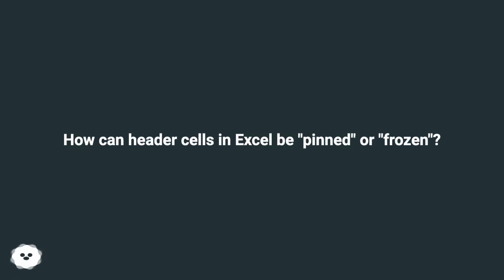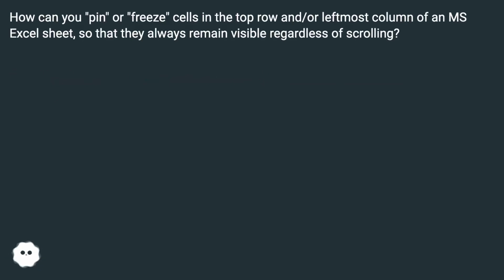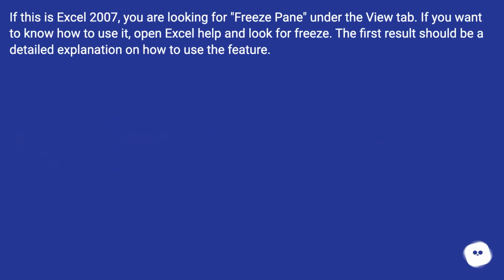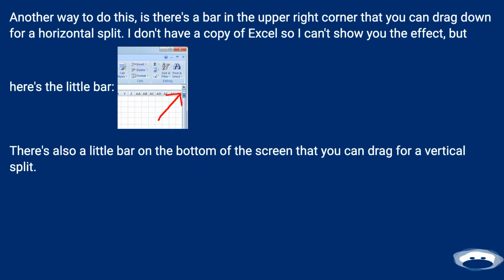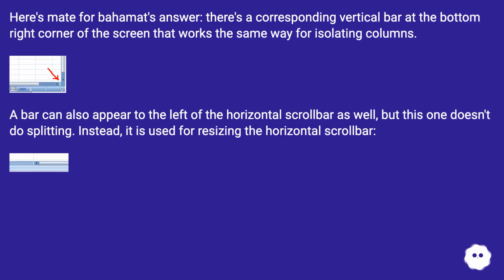How can header cells in Excel be "pinned" or "frozen"?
Chapters
00:00 How Can Header Cells In Excel Be "Pinned" Or "Frozen"?
00:16 Accepted Answer Score 16
00:36 Answer 2 Score 1
00:44 Answer 3 Score 1
01:05 Thank you